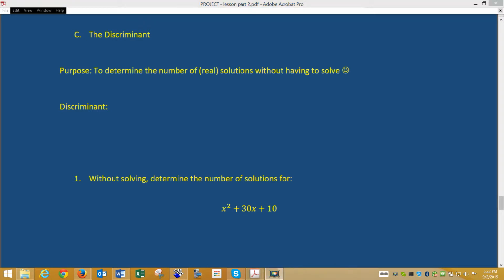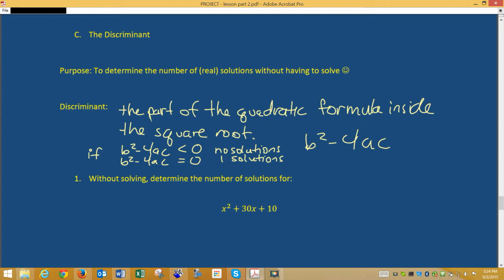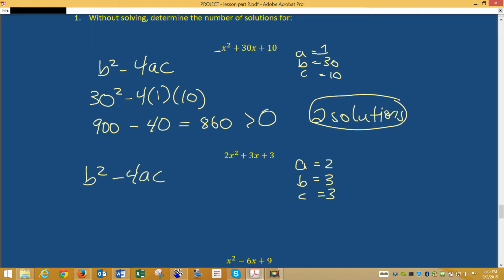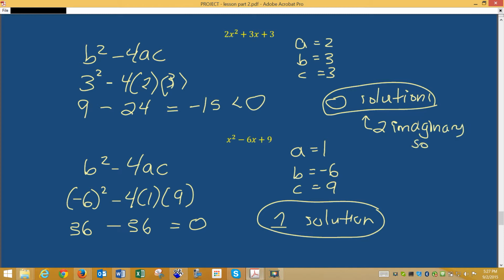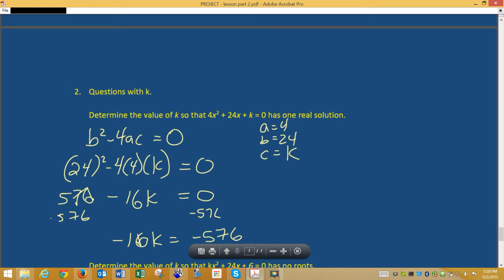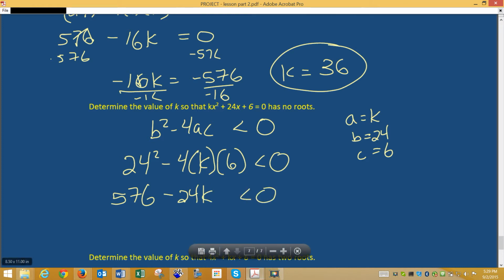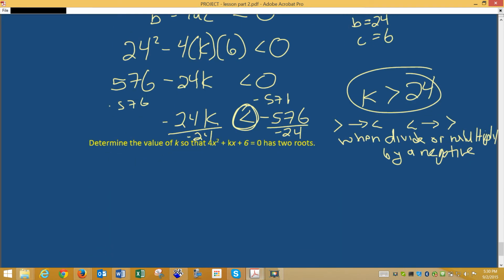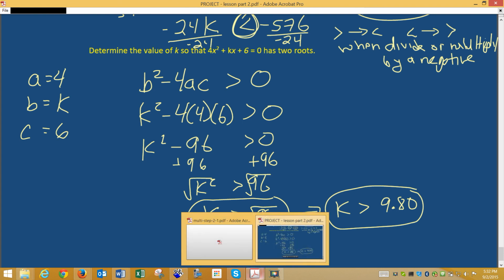Lesson 2 discriminant